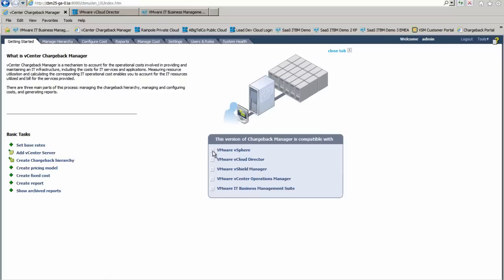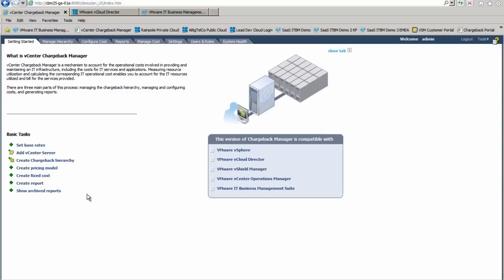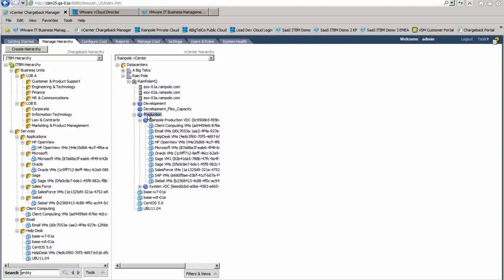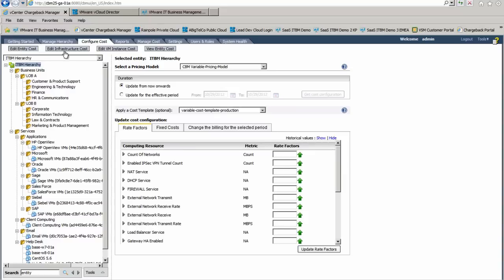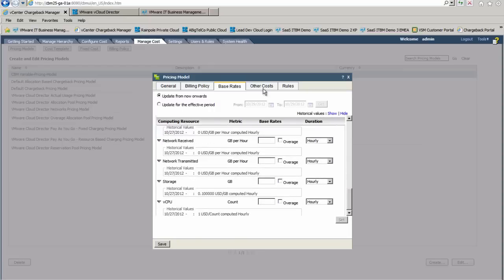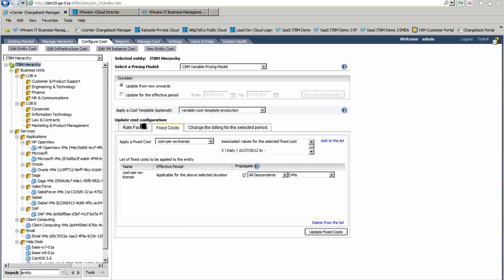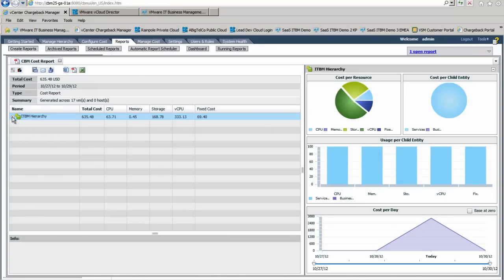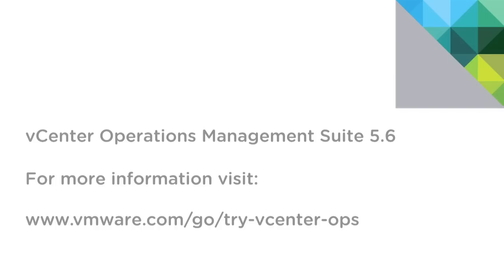Cost Metering with Chargeback Manager 2.5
Enable business unit owners to obtain cost transparency and yield greater accountability. Drive better utilization of resources with more accurate visibility into the true costs of virtual infrastructure.